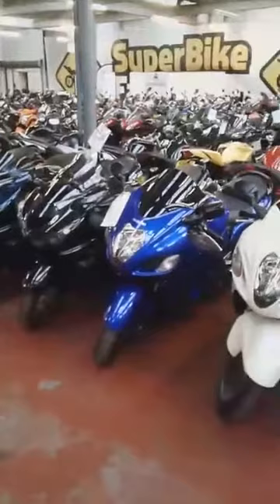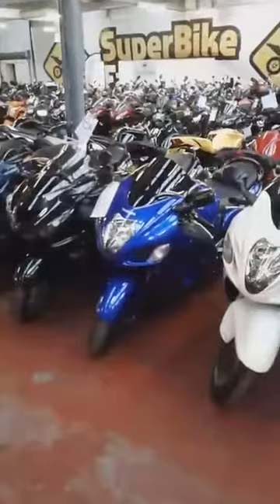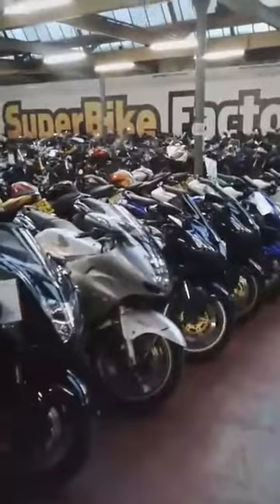Review of our Showroom Stock: Walk Around Wednesday with Mark Marshall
Join our salesman Oli for a walk around our showroom of over 500 motorbikes!
You can catch our walk around videos live every Monday, Wednesday and Friday on our Facebook page
NATIONWIDE DELIVERY AVAILABLE, Debit & credit cards accepted. Over 500 bikes available onsite at our 20000Sqft showroom, now open 7days. All Bikes are HPI Clear unless stated. Full Dealer Facilities Available, All P/X are considered, call with the details. Our bikes are the lowest prices on the internet so hurry as stock moves quickly